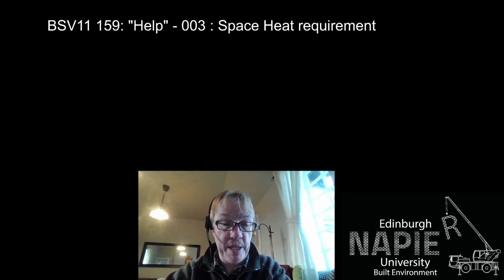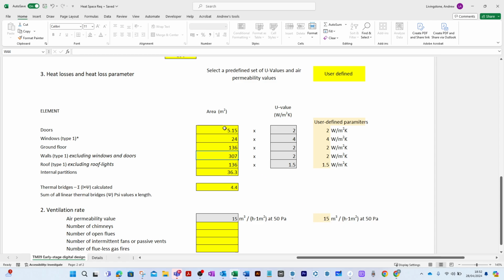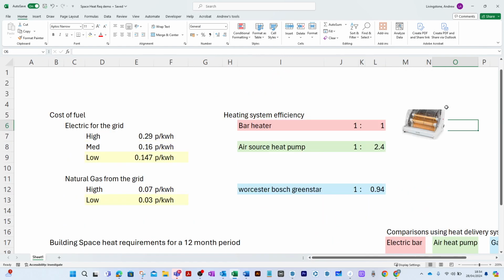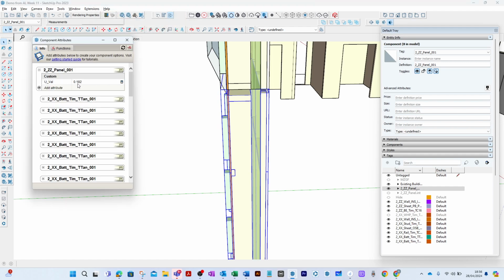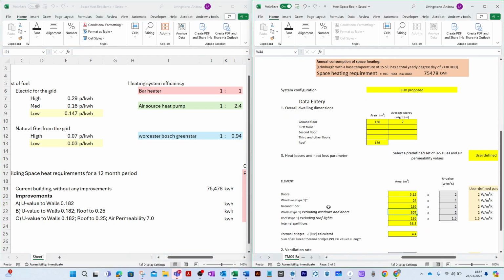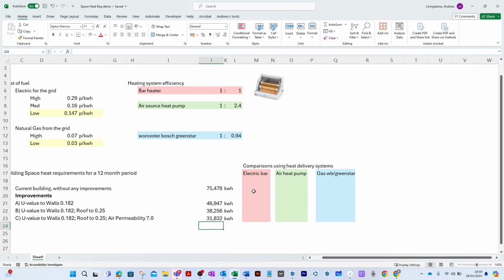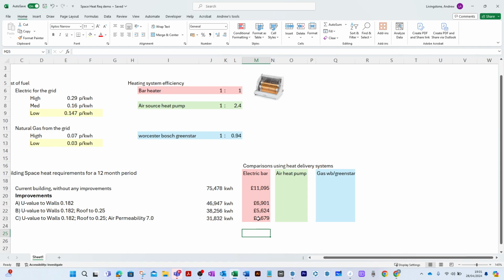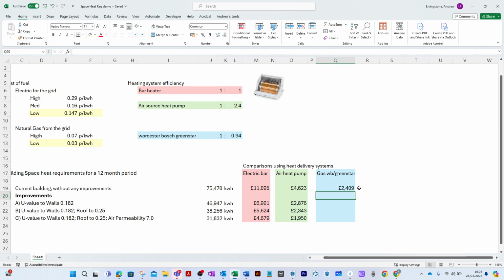BSV11159 Help 003 Space Heat requirement Demo